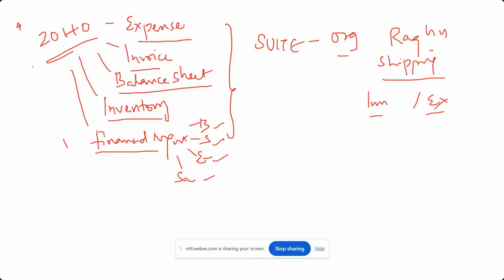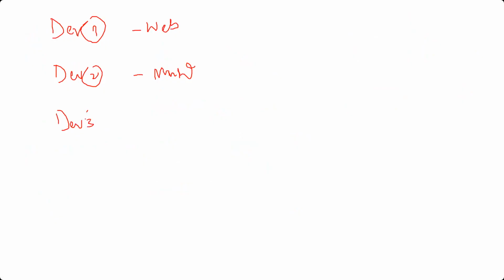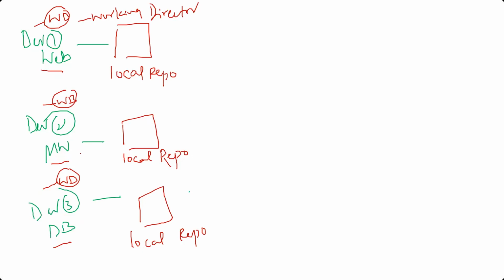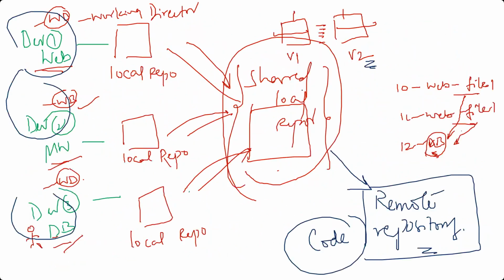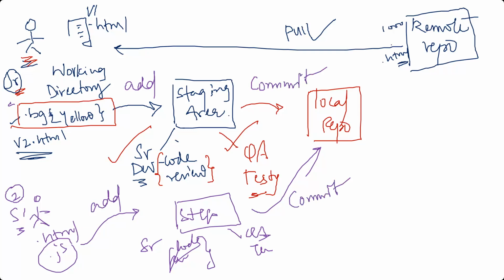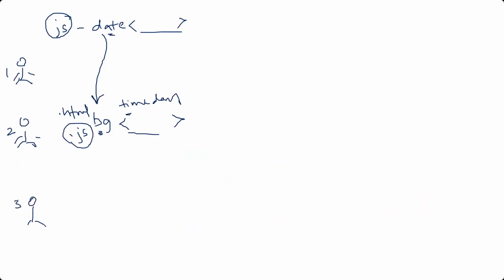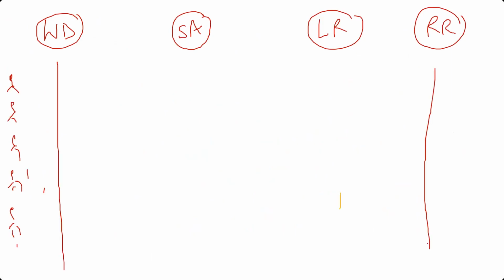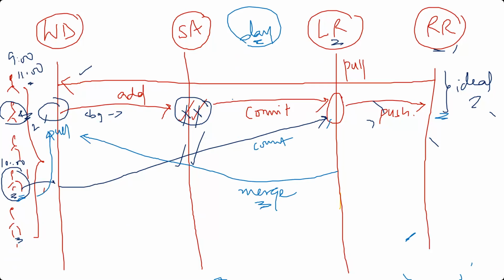Lec 4: Git Use Case on Zoho